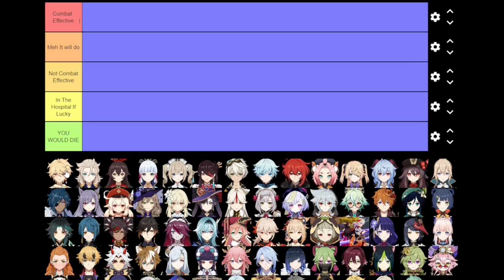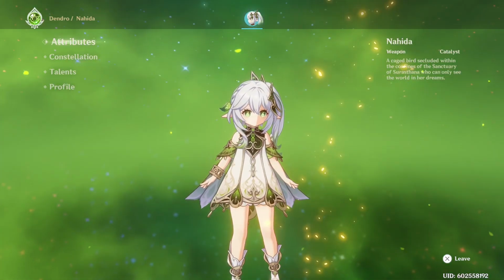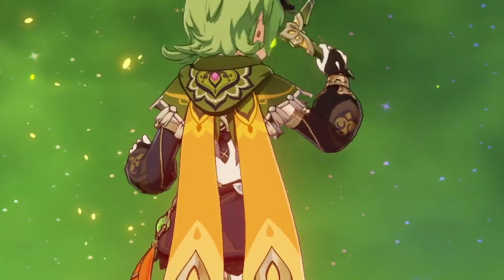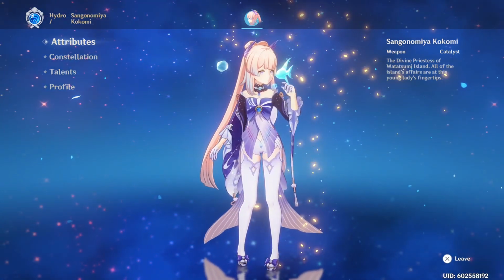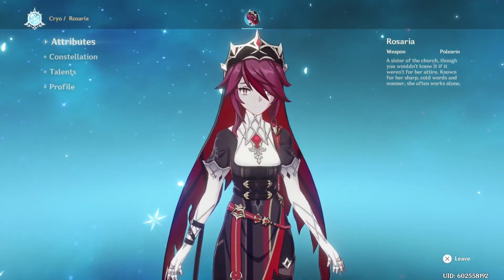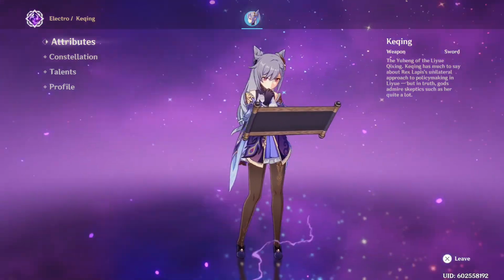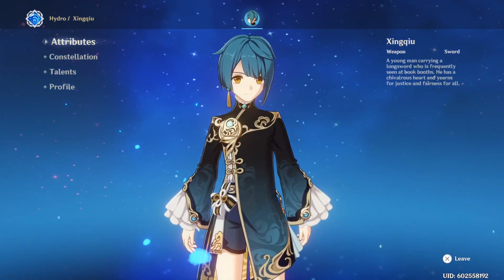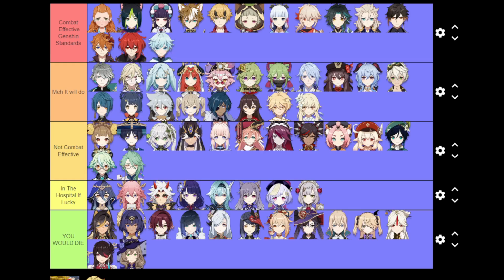The Drip Combat Effectiveness Tier List Genshin Impact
The How Drip Would Work In a Legit Fight Tier List

I also do Memes and Gameplay related stuff whenever I get the chance Genshin related

Typical Week will consist of 1 of each type of video
1.Tier List
2.Memeish Video
3. Gameplay Video ( Could be meme related)